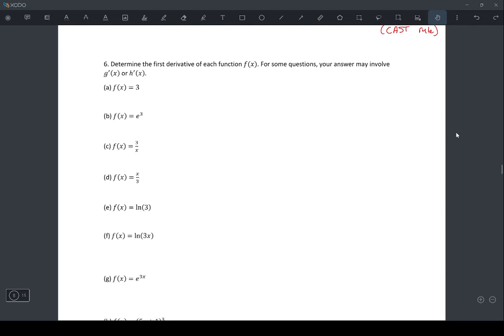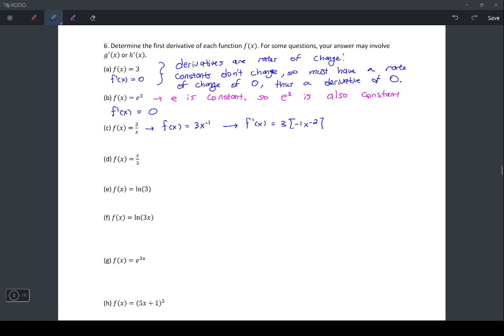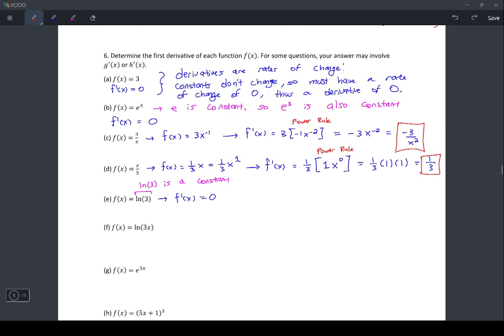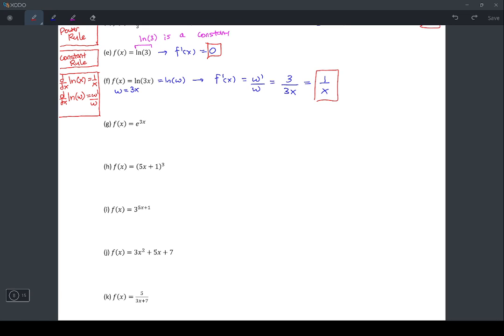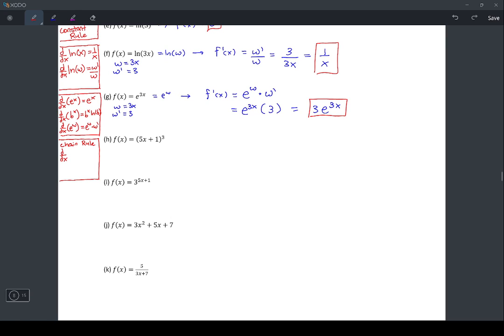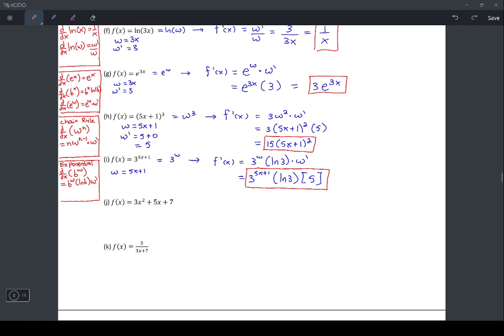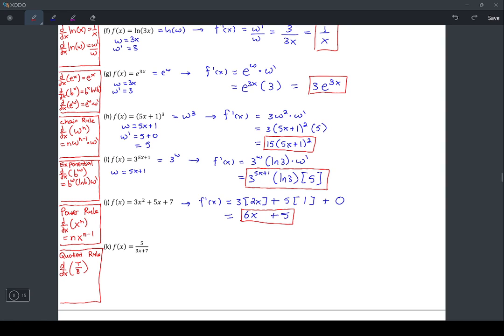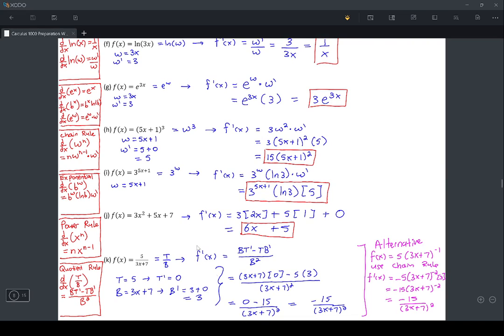calc1000 preparation sheet Q6a L